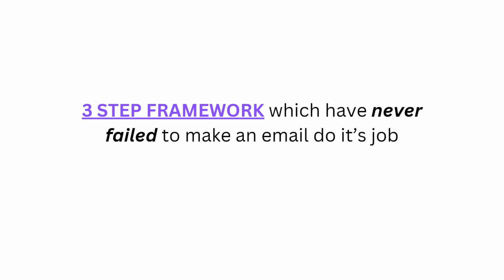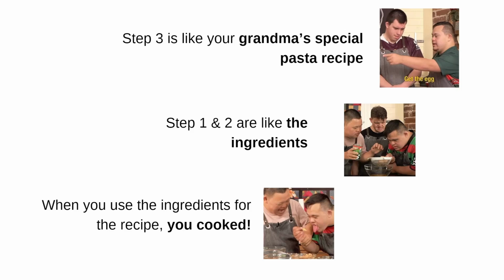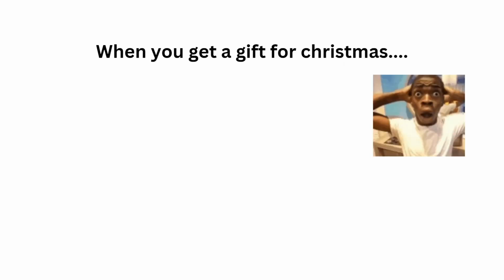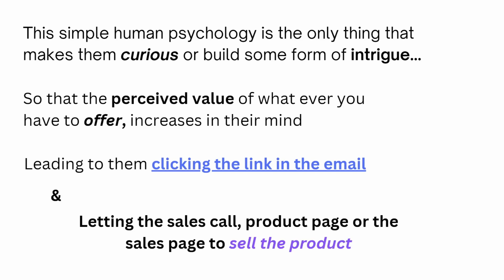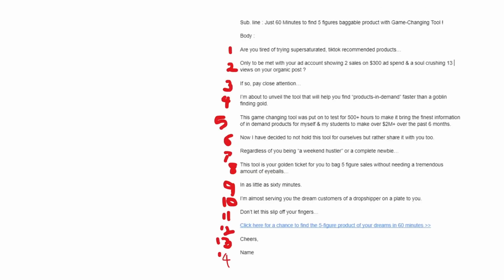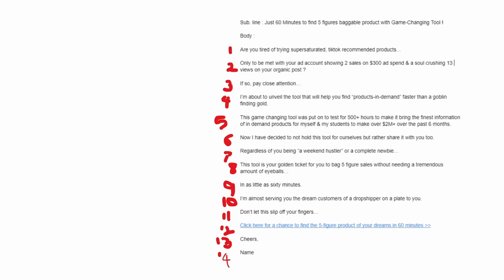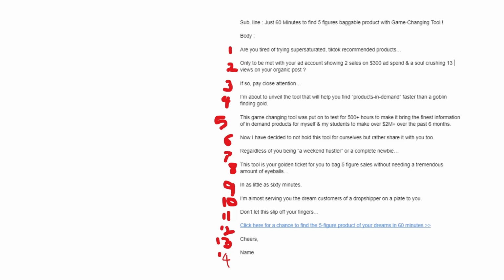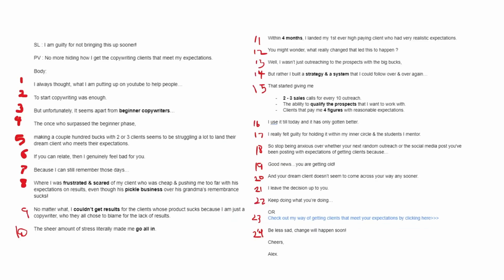3 Actionable steps you can take today to prevent low CTR in your emails for email marketing!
If you have any doubts before booking a call, reach me out through Instagram